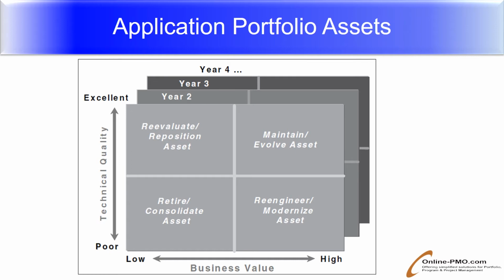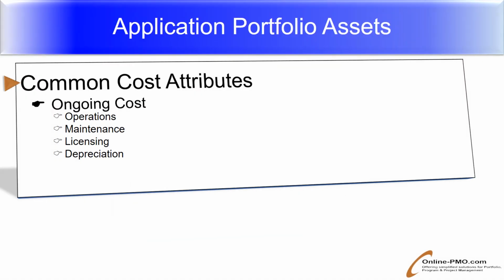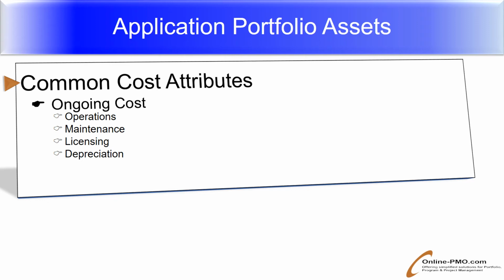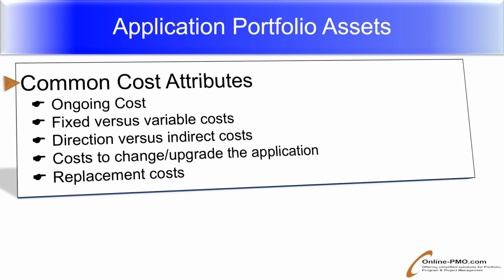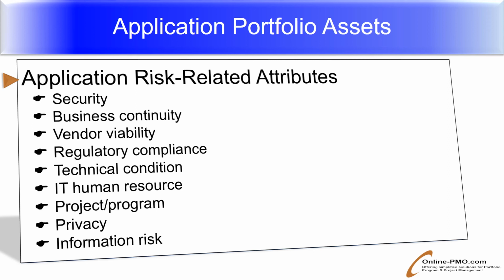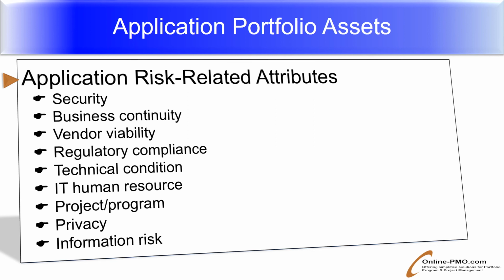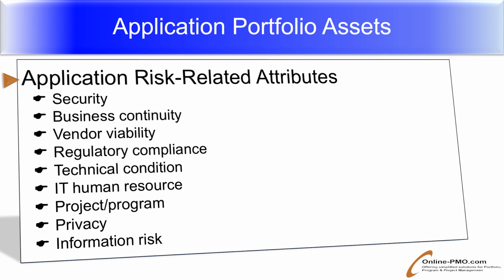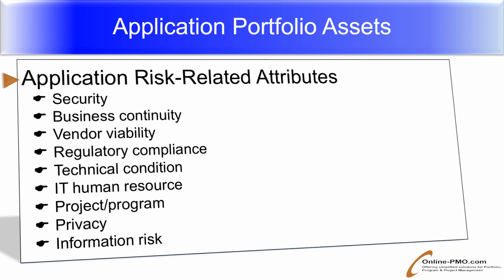Application Portfolio Assets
Online-PMO has a robust Portfolio, Program and Project Management process and procedures, including training, education from leading experts, utilizing Six-Sigma modeling, training courses and much more.